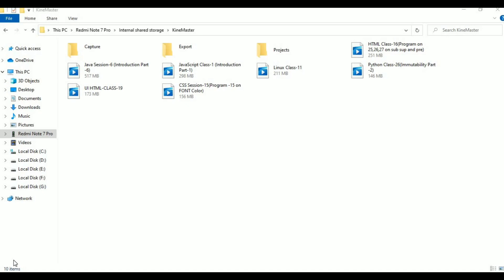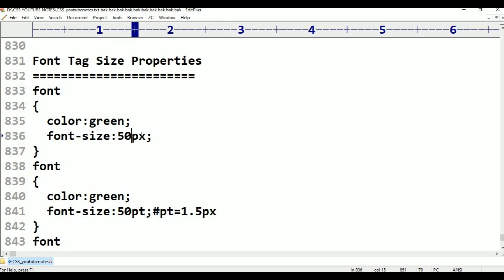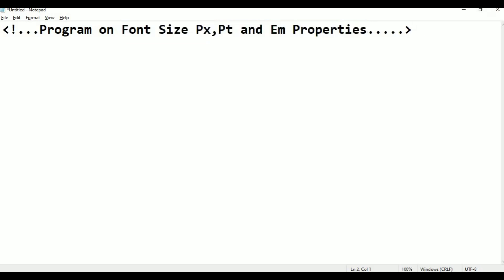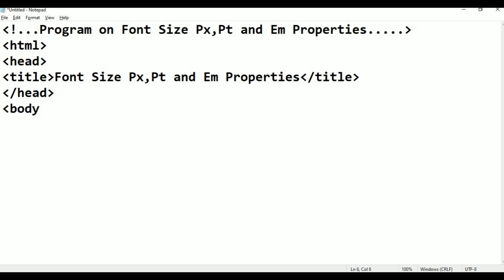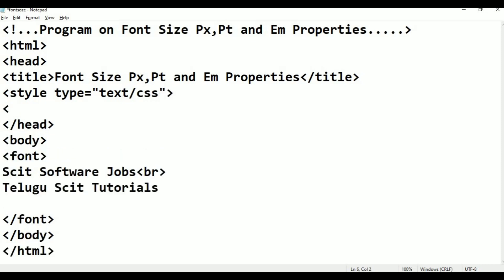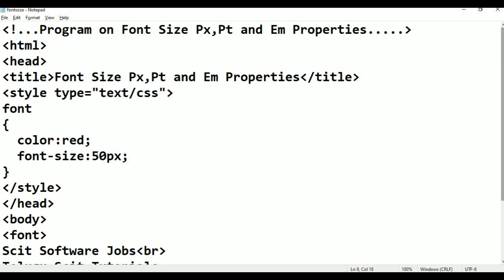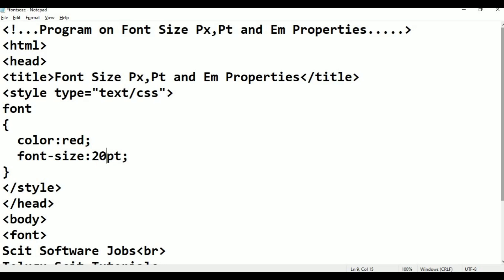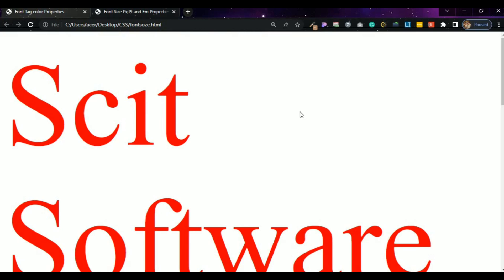CSS||Class-16||Program On Font Size Px,Pt and Em||CSS Tutorial for Beginners - in Telugu and English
etc..